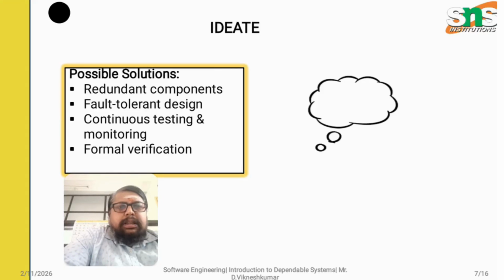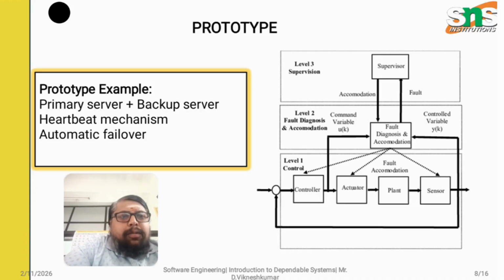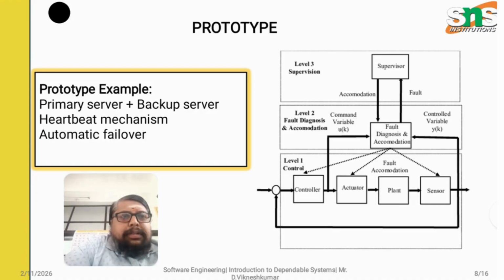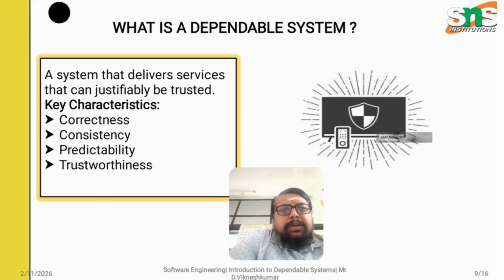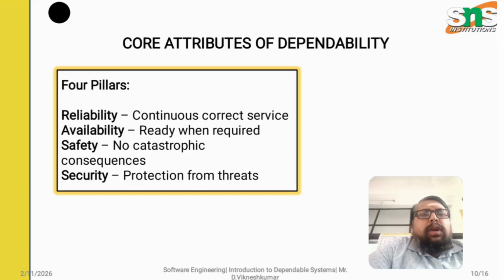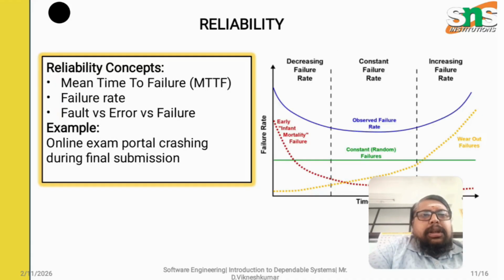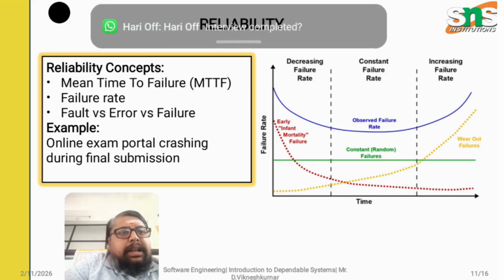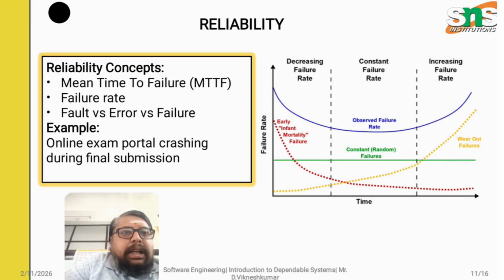DT Based Dependable system| Software Engineering | SNS Institutions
This video on “DT Based Dependable System” is an important learning resource under the Software Engineering curriculum, presented by SNS Institutions with a focus on applying Design Thinking (DT) principles to the development of dependable software systems. As modern software solutions become increasingly complex and are deployed in safety-critical, mission-critical, and business-critical environments, ensuring system dependability is no longer optional—it is a fundamental requirement. This lecture helps students understand how Design Thinking can be effectively used to analyze, design, and implement dependable systems that meet user expectations and real-world constraints.

The video begins by revisiting the core concept of dependable systems, emphasizing attributes such as reliability, availability, safety, security, and maintainability. It then introduces Design Thinking as a human-centered, problem-solving approach that enhances traditional software engineering practices. By integrating DT with dependable system design, learners can understand how user needs, system risks, and operational challenges are identified early and addressed systematically. This approach ensures that software systems are not only technically sound but also trustworthy, usable, and resilient.

Through this lecture, students are guided through the key stages of Design Thinking—empathize, define, ideate, prototype, and test—and how each stage contributes to building dependable software systems. The empathize phase helps engineers understand stakeholder expectations and usage contexts, which is crucial for identifying potential failure scenarios. The define stage focuses on clearly specifying system requirements, constraints, and dependability goals. During ideation, multiple solution strategies such as redundancy, fault tolerance, and error handling mechanisms are explored. Prototyping and testing stages allow early validation of dependability attributes, reducing the risk of costly failures after deployment.

The video also explains how DT-based dependable system design is applied in real-world software engineering scenarios such as online banking platforms, healthcare management systems, cloud services, and industrial automation. Students gain insights into how software engineers anticipate failures, design recovery mechanisms, and continuously improve system reliability using user feedback and iterative development. This practical perspective helps bridge the gap between theoretical concepts and industry practices.

This lecture is especially beneficial for undergraduate and postgraduate students studying Software Engineering, Computer Science, Information Technology, Artificial Intelligence, and Data Science. It aligns well with university syllabi that include dependable systems, safety-critical systems, risk management, and secure software design. Faculty members can use this video as a supplementary teaching resource, case discussion material, or part of a flipped classroom model.

By combining Design Thinking with dependable system principles, this video encourages students to think beyond code and algorithms, focusing on user trust, system resilience, and long-term sustainability. Learners will develop a structured mindset to design software systems that can withstand faults, adapt to change, and deliver consistent performance under varying conditions. This approach is particularly valuable for students preparing for software engineering roles in the IT industry, as well as for competitive examinations and project-based learning.

Overall, “DT Based Dependable System” provides a holistic view of how modern software systems can be designed to be dependable using innovative, user-centric methodologies. This video from SNS Institutions serves as a strong foundation for understanding dependable system design and prepares learners to tackle real-world software challenges with confidence and responsibility.